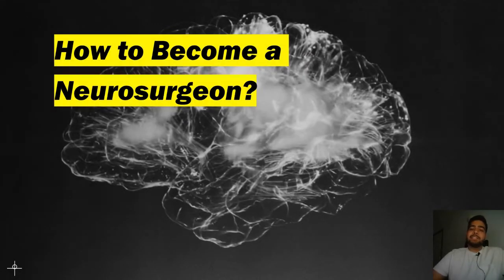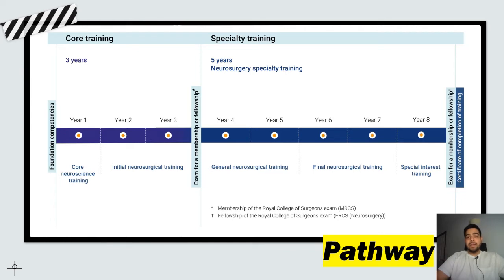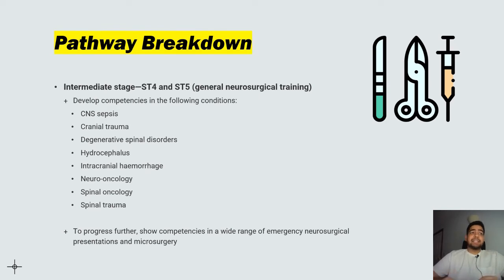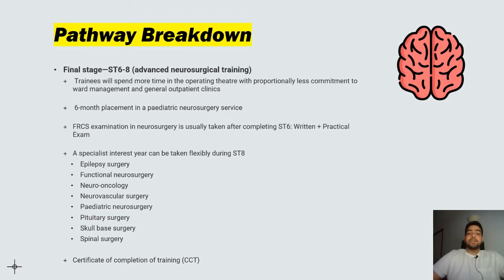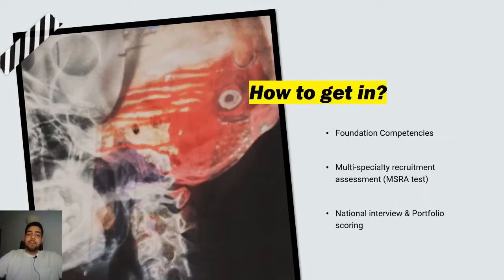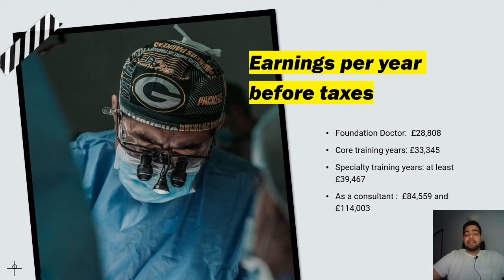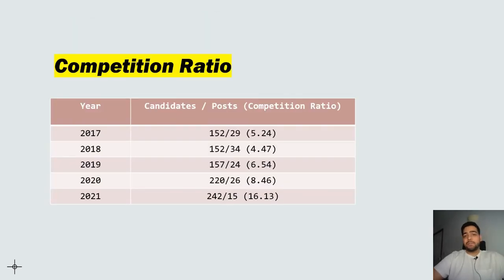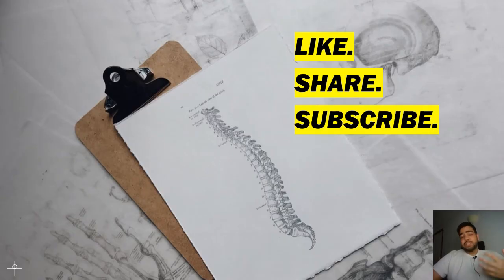Neurosurgery : How To Become A Neurosurgeon?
Hello everyone watching this video!

In this video, I talk about the pathway for becoming a Neurosurgeon in the U.K.

Save your time and maximize your chances of passing PLAB 1 in the first attempt, with my PLAB 1 Flashcards :